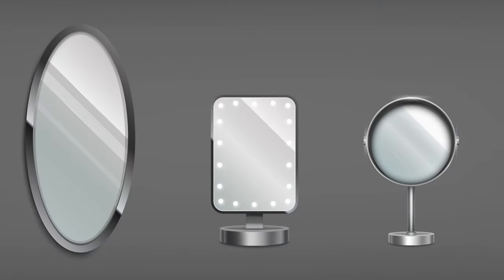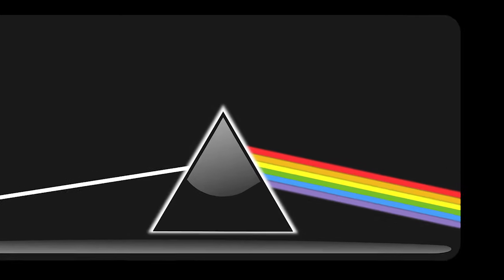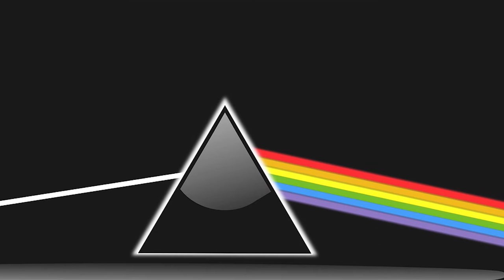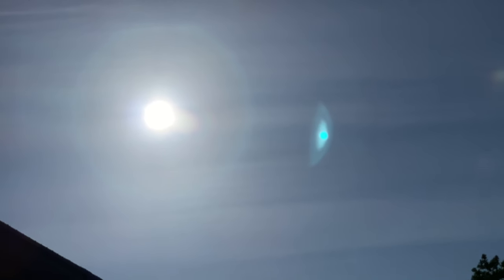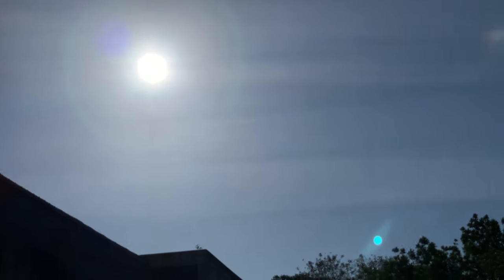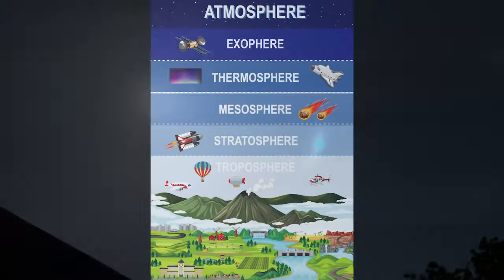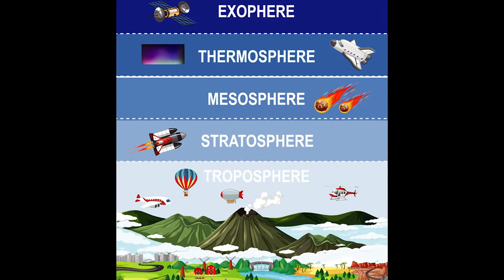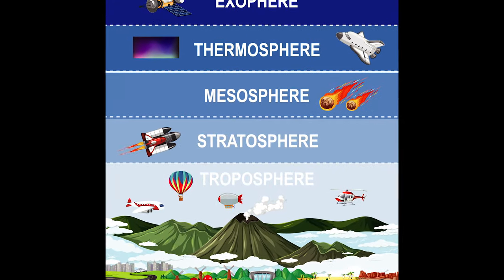Sun Halo Natural Phenomenon Explained !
Sun halo / solar halo which is an optical phenomenon in nature is explained here.

Attributions